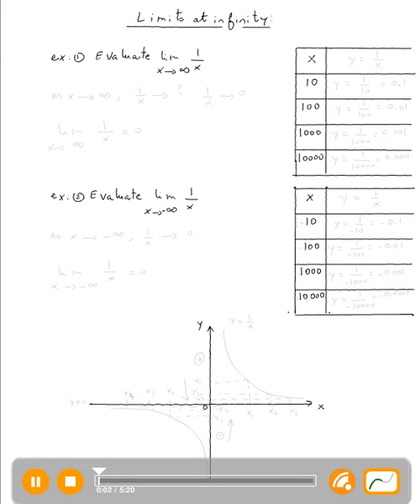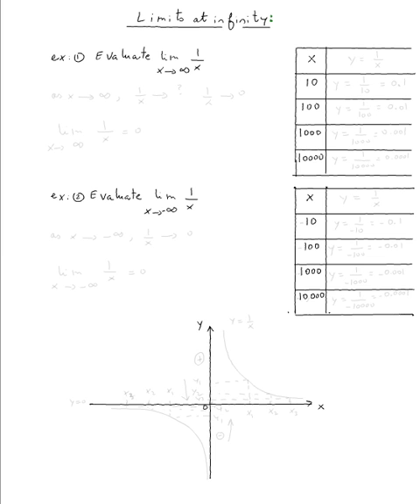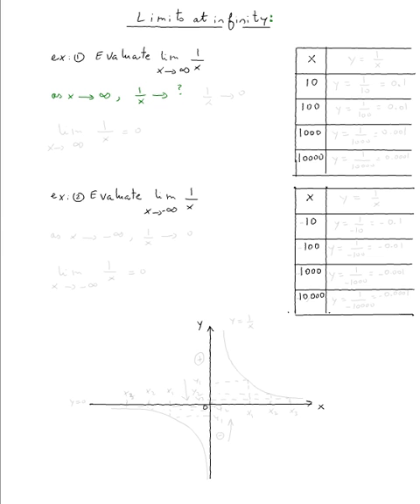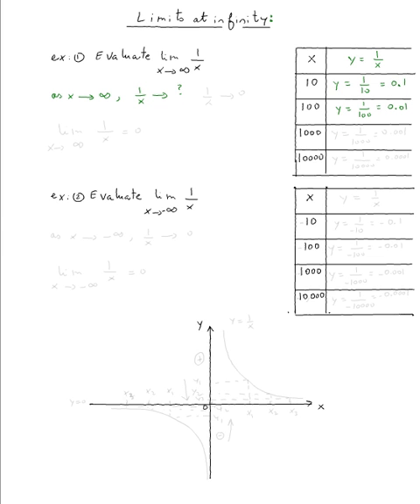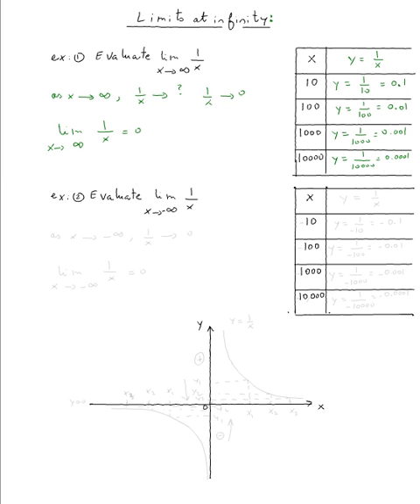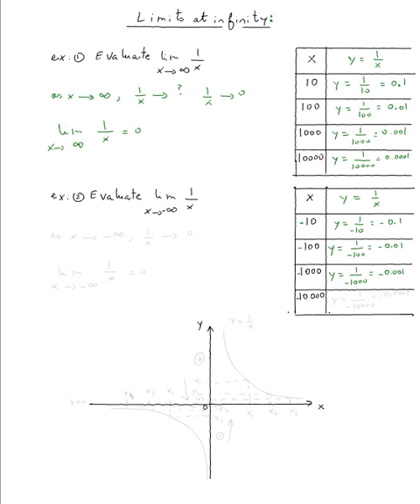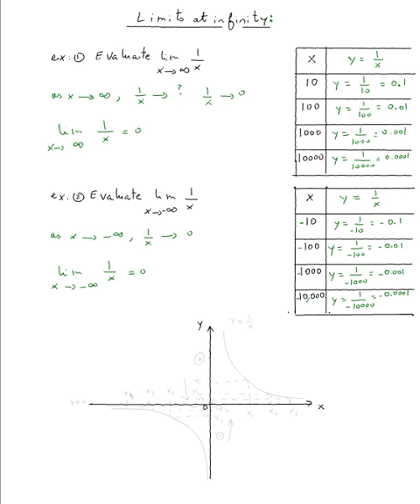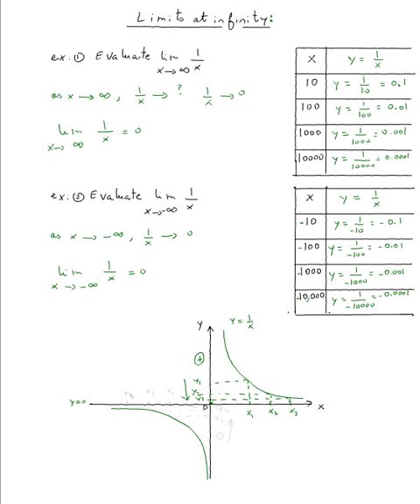Limits at Infinity #1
Limits at Infinity #1 by Abdellatif Dasser - -
Valencia College Math Help 24/7